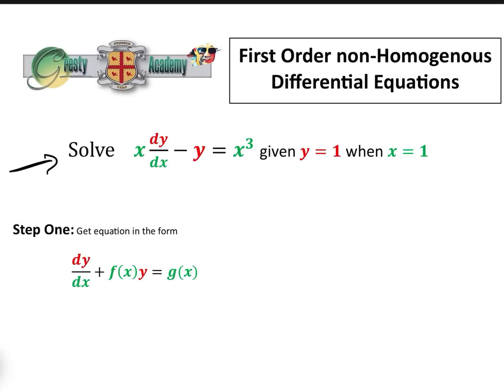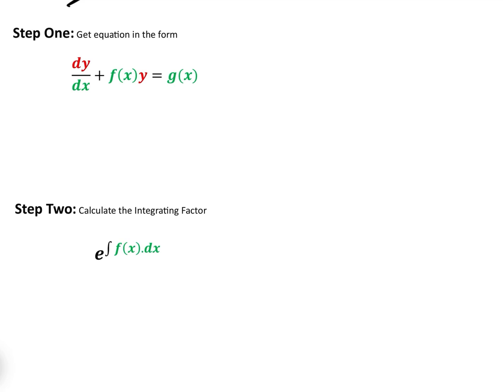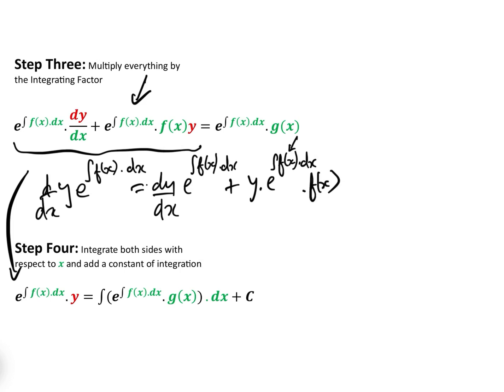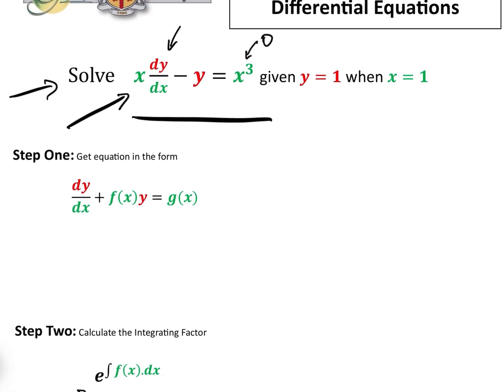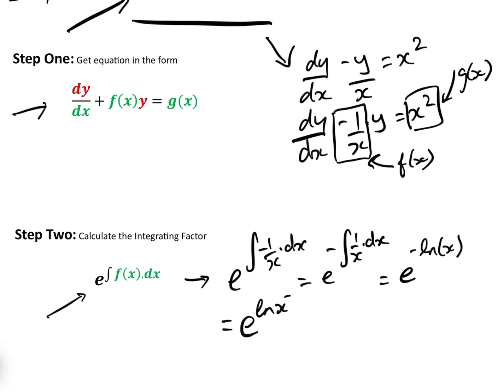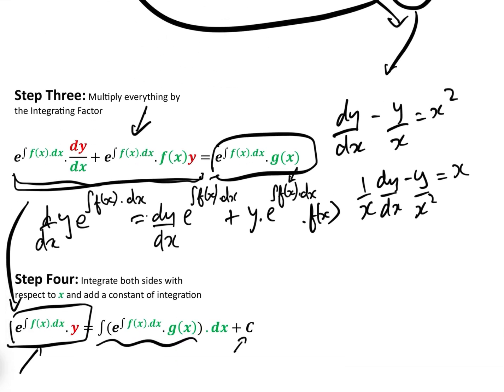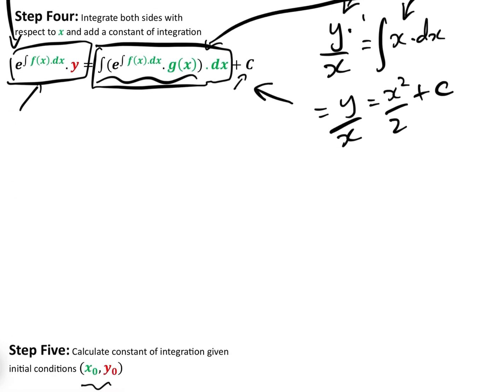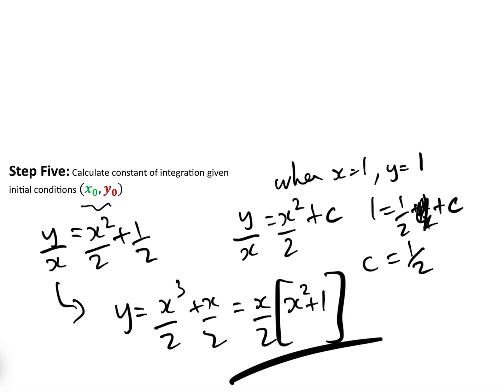How to Solve First Order non-Homogeneous Differential Equations of the form dy/dx+f(x)y=g(x)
Apart from standard 'separation of variables' first order differential equations [ie dy/dx+f(x)g(y)=0], the non-homogeneous form dy/dx+f(x)y=g(x) is probably the most common type of first order differential equation question found on advanced College Entrance Exams. As such, it is absolutely vital to know how to solve it.

In this video we explain the five steps to solving all equations of the type dy/dx+f(x)y=g(x) and then we apply those five steps to solving an actual equation of this form [namely x dy/dx - y = x^3]